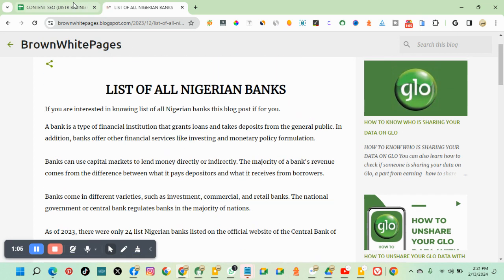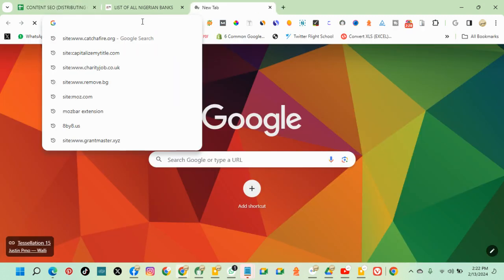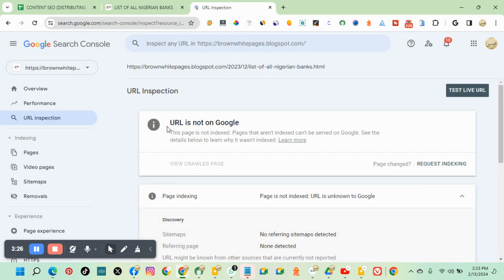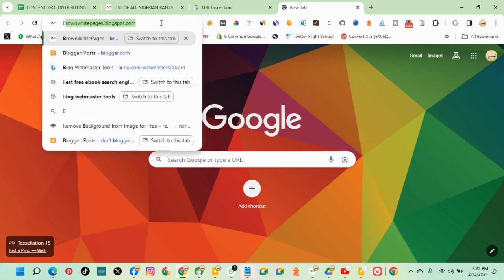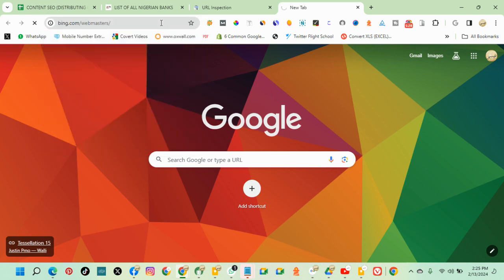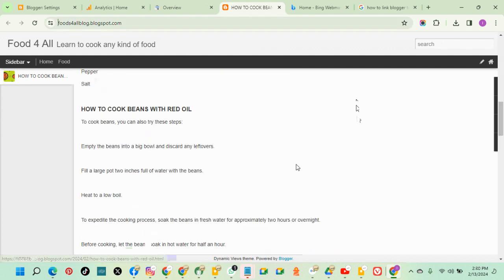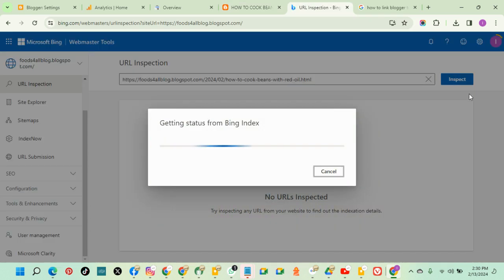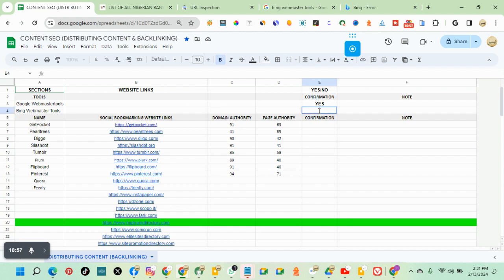CONTENT SEO: HOW TO SUBMIT BLOG POST TO GOOGLE AND BING SEARCH ENGINE